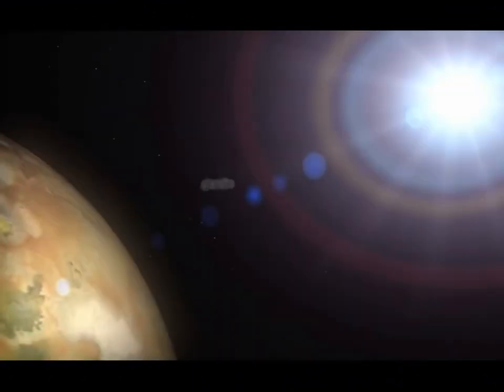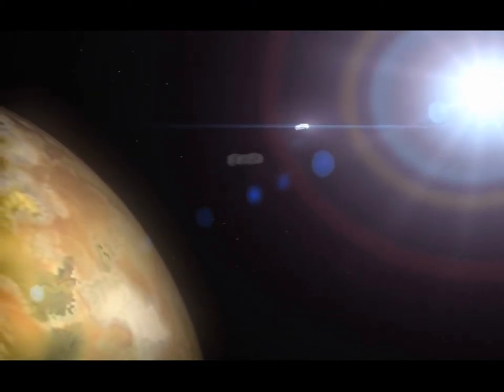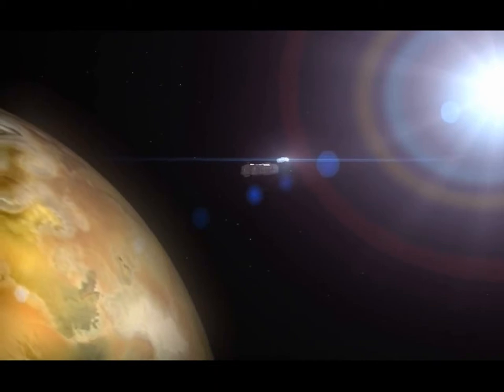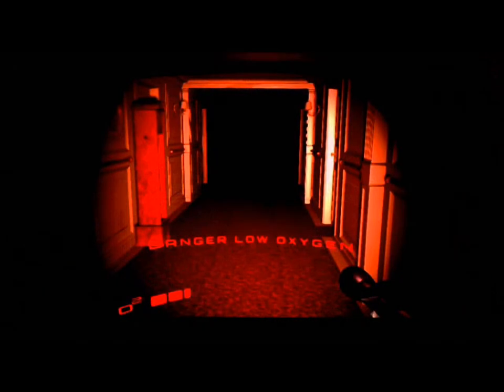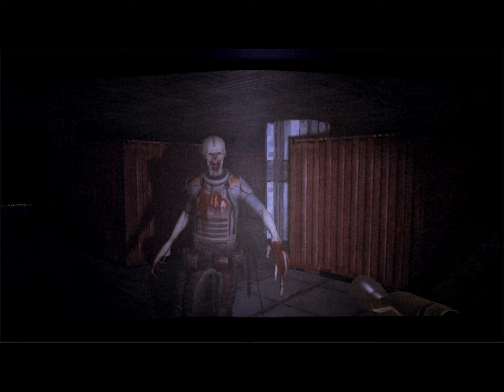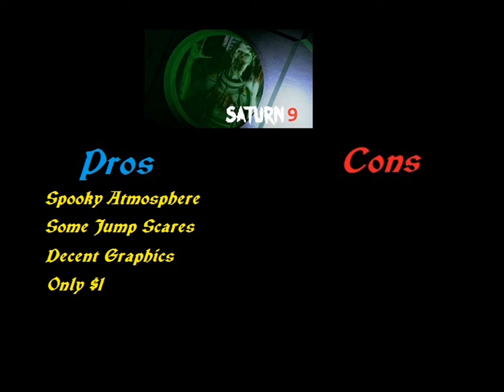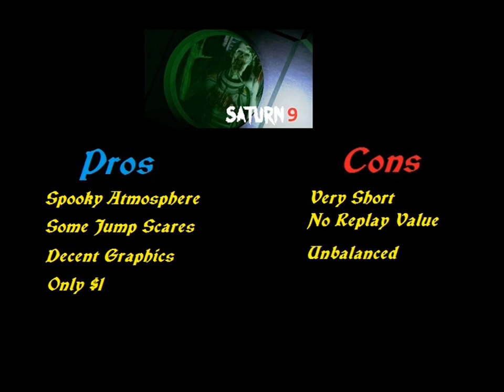Game Review: Saturn 9: Creepy Places of New England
On a new "Creepy Places" Vlog, Charles gives a review of the indie horror game, "Saturn 9" for the XBox 360 (also on Steam). It's a Sci-fi horror game that takes you onto a spaceship in order to discover what happened to the crew.